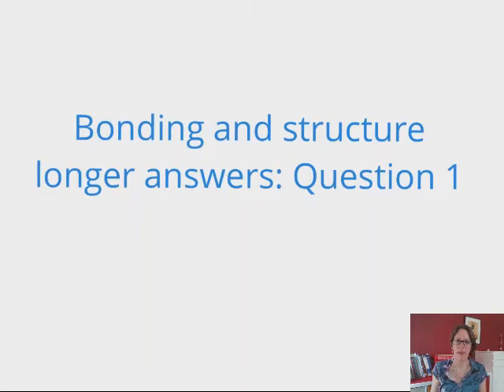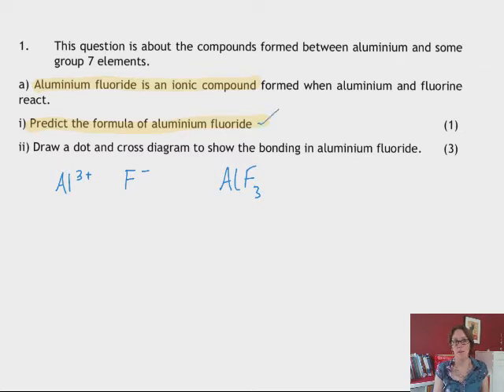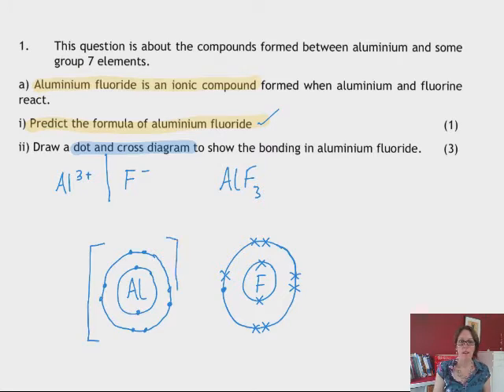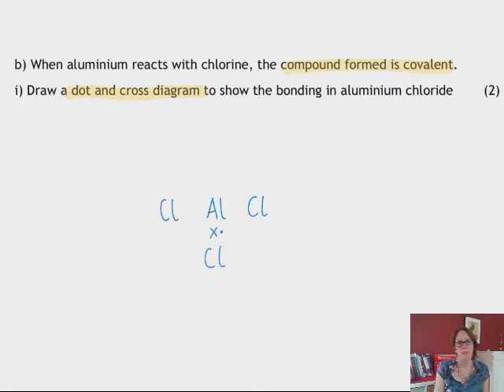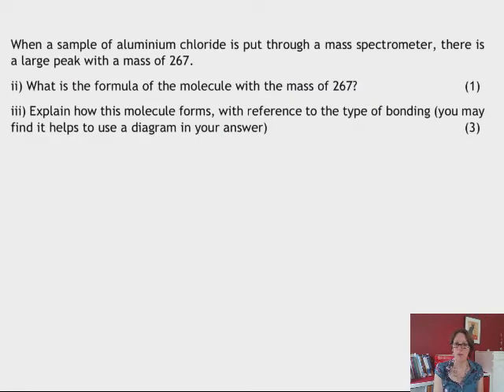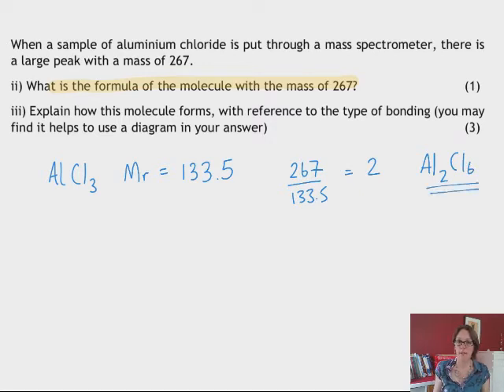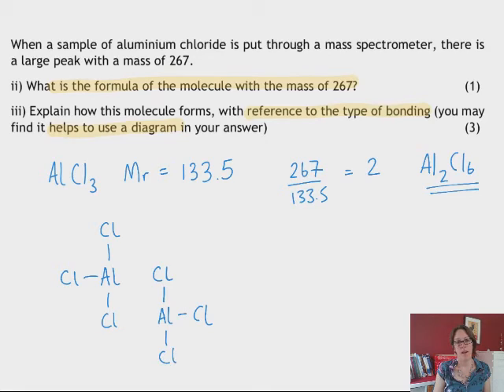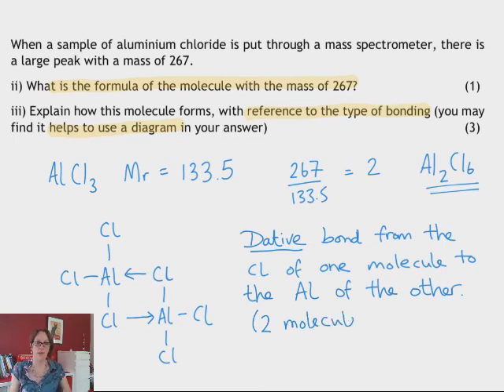Bonding and structure: Question 1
Answer to question 1 of the longer answer questions on bonding from the 21 Day A Level Chemistry Boot Camp.